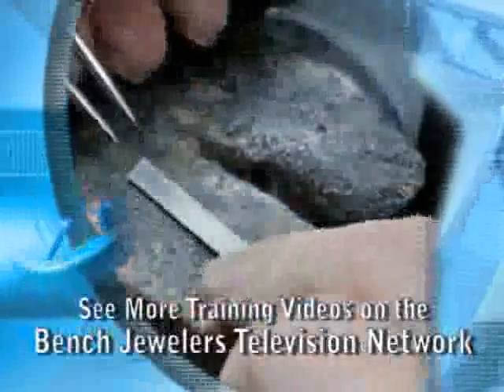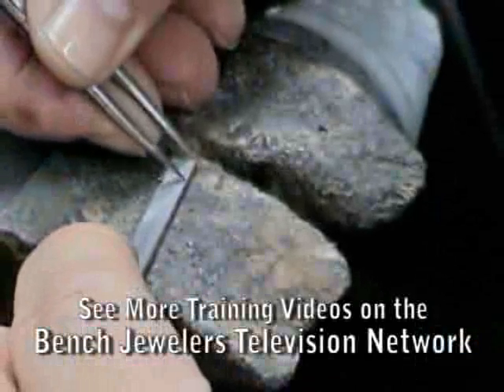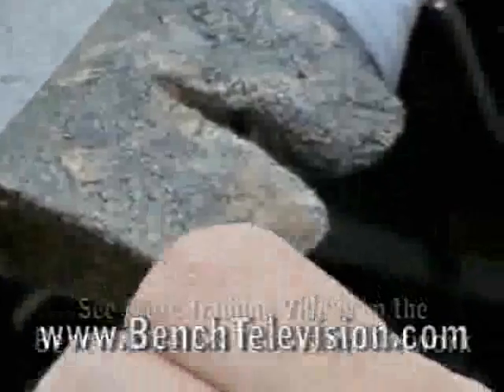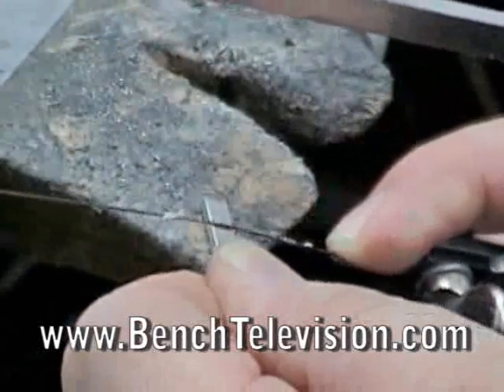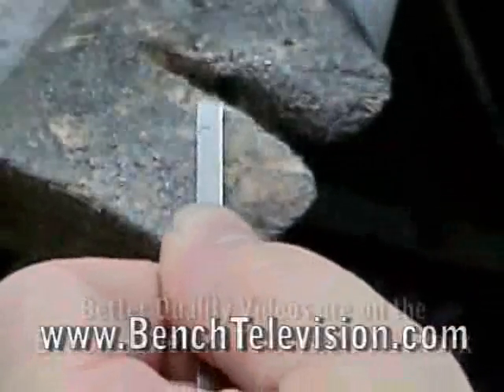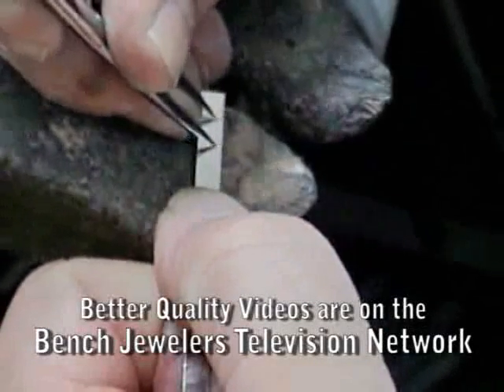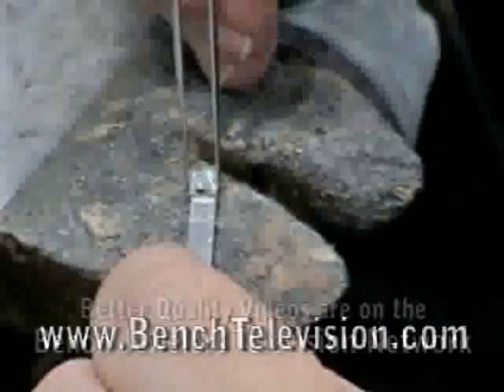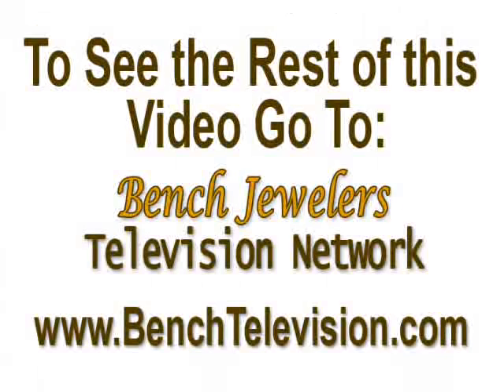Jewelry Making: Fabricating a Princess & Baguette Pt Ring part 1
How To Create and Repair Platinum Jewelry.  Platinum Fabrication, Alloys, Casting, Jewelers Tools, we have it all so that you can improve your Platinum Bench Skills.